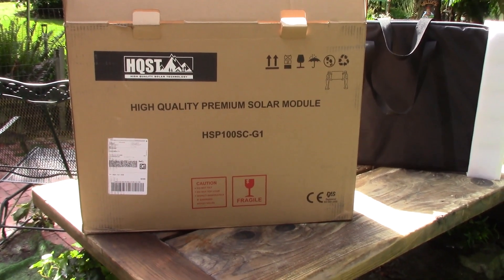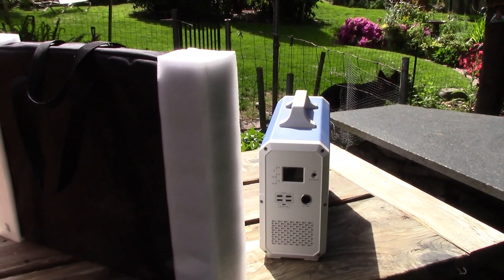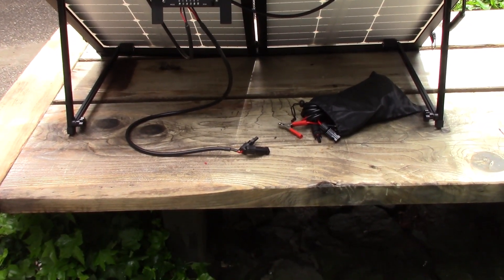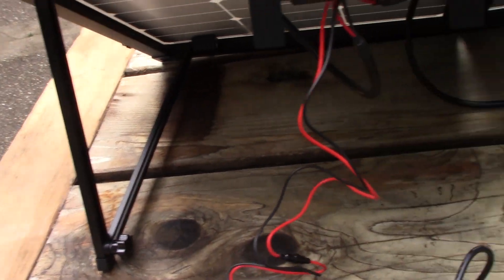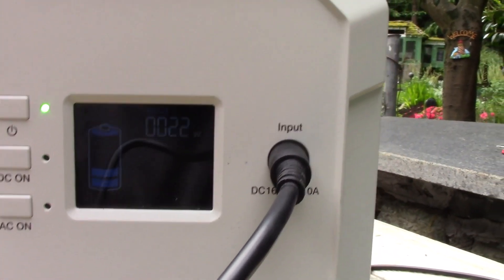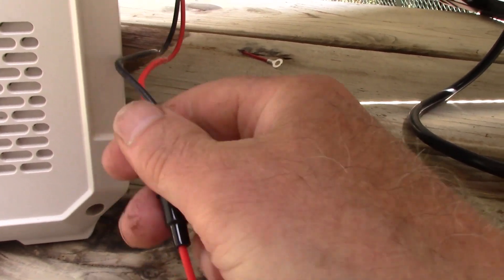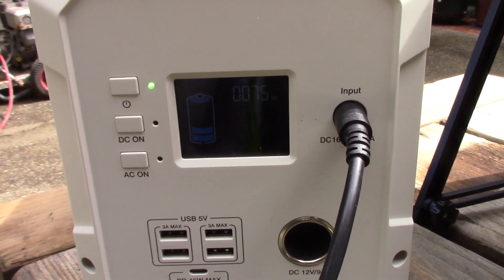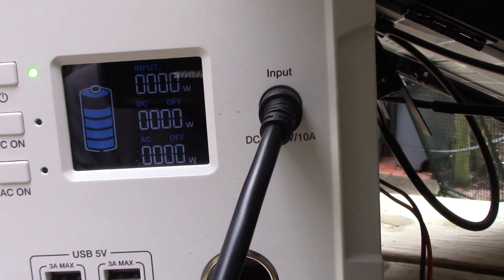HQST 100w portable solar panel charges the Bluetti EB240 - a 2400w solar generator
The HQST 100w suitcase solar panel fits the bill!  We are creating a camper van for off-grid - anytime- anywhere travel for under $10,000 complete.  We chose the HQST portable solar panel because of its favorable reviews, reasonable cost, and it is portable --- it means we can camp in the shade while the panel collects the sun.  The HQST is rated as a 100w panel, but our test charging the Bluetti EB240 indicated the panel produced a peak 130w! The ambient air temperature was 65 degrees F when we tested the HQST. From the supplied literature the 100w rating was at 25 degrees C (about 77 degrees F) … if that accounts for the increased performance?